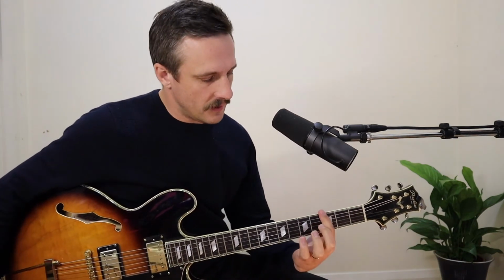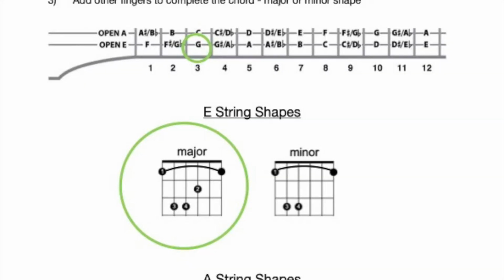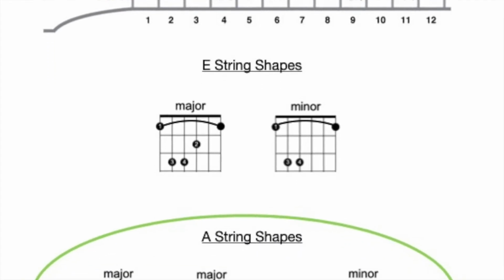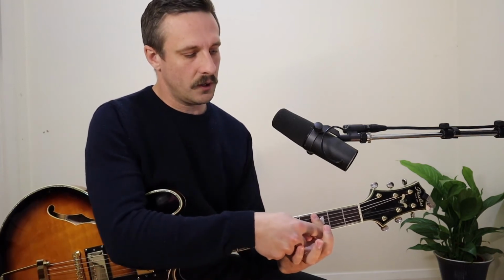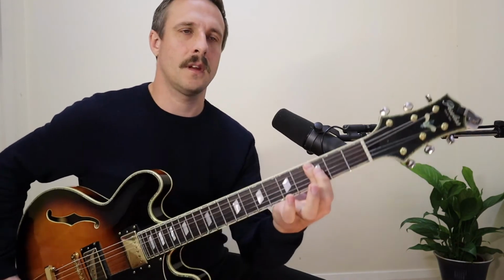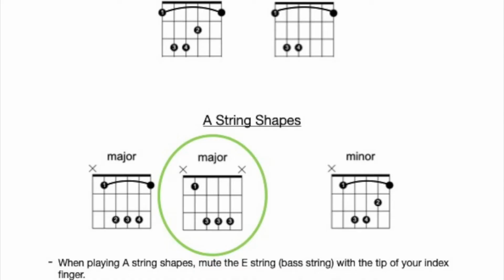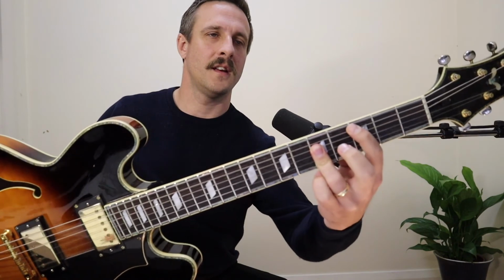How to play Barre Chords on the guitar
An introduction to Barre Chords

Learn bar barre chords guitar lesson